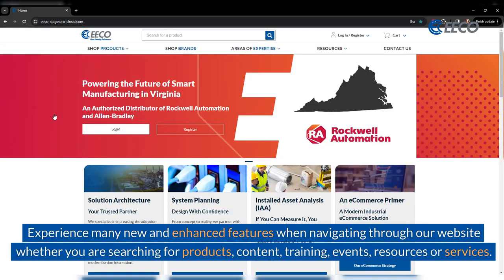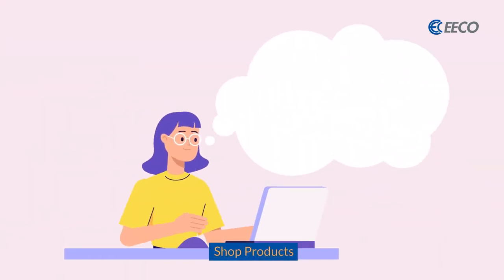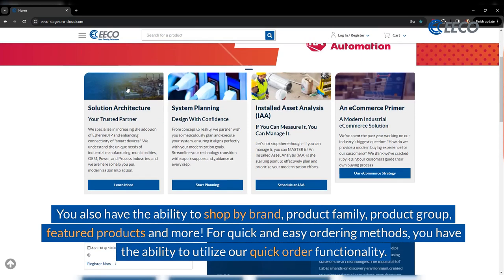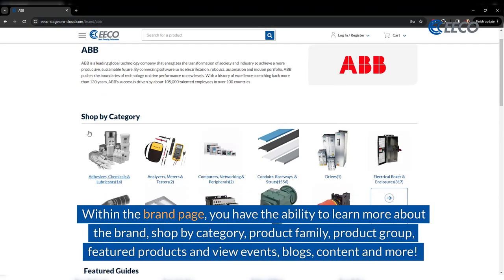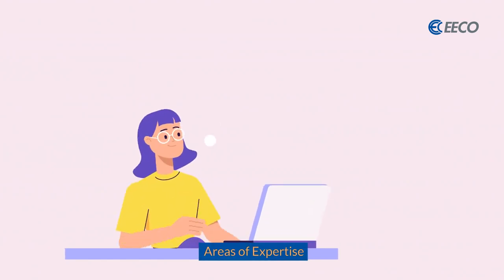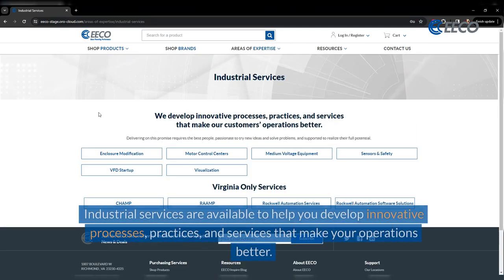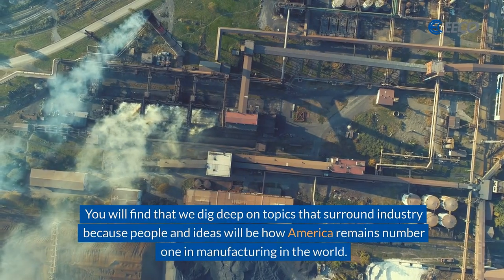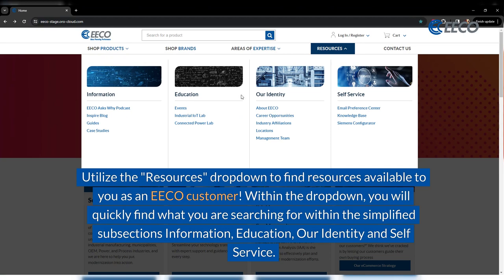Streamlined Navigation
Discover a seamless browsing experience with our website's enhanced navigation features! Whether you're searching for products, content, training, events, resources, or services, our user-friendly interface makes it easy to find what you need quickly.

Explore specific pages within Industrial Solutions, Industrial Services, and Industry Topics through the "Areas of Expertise" dropdown, and access valuable resources tailored to EECO customers via the "Resources" dropdown. Experience efficiency and convenience in every click—start exploring today!